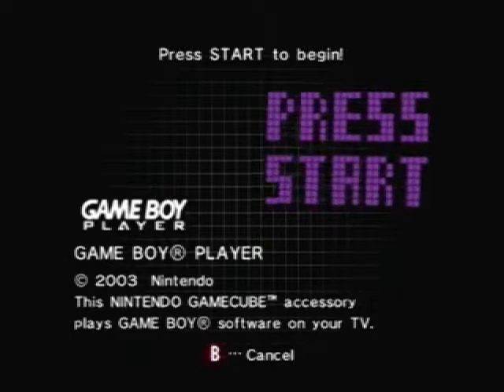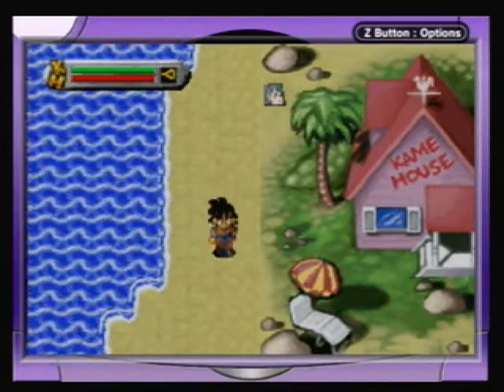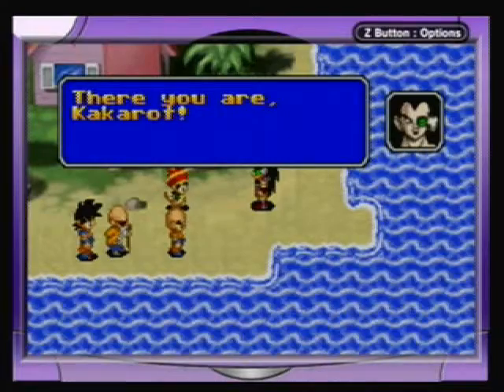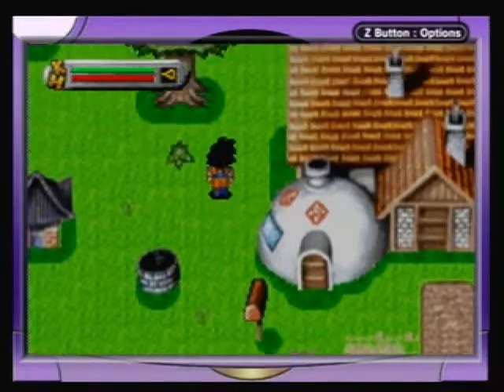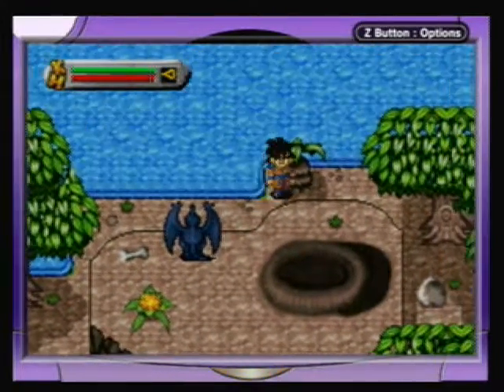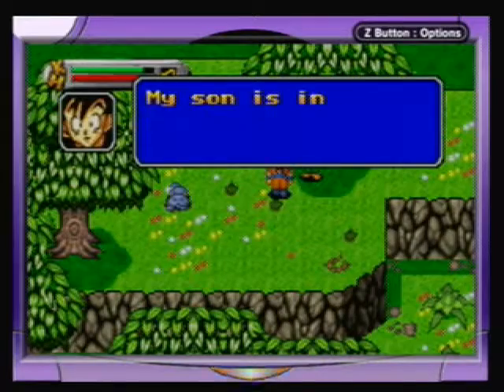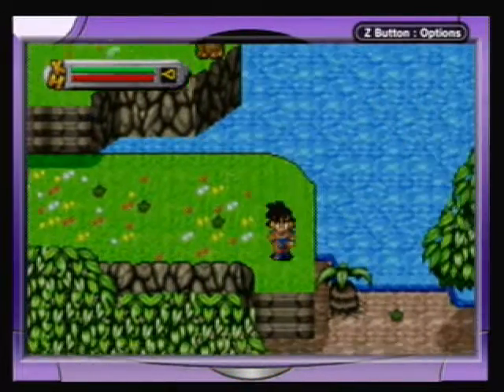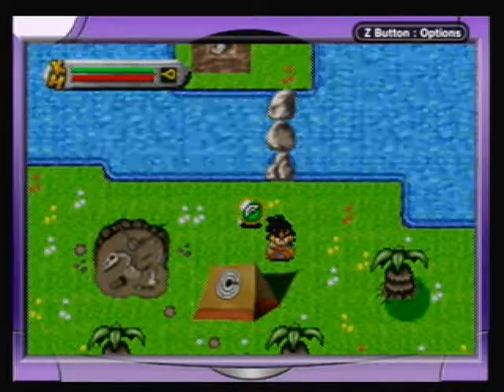Dragonball Z: Legacy of Goku - Episode 1 Goku, the Saiyan!?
Our son Gohan is kidnapped! We must rescue him!